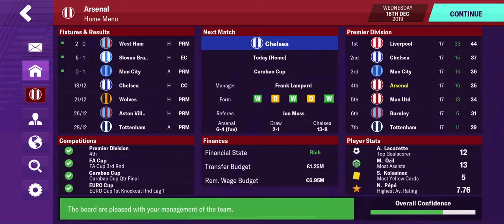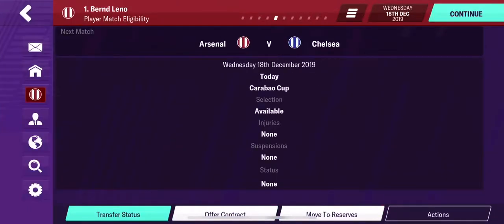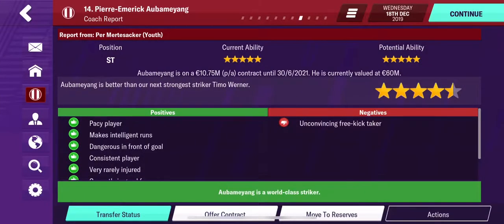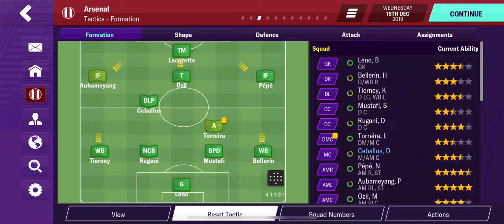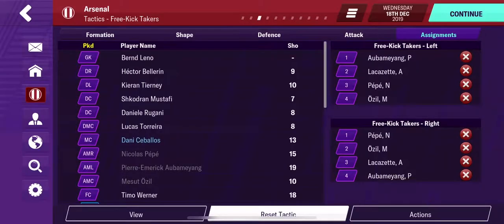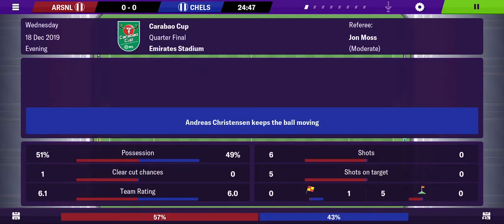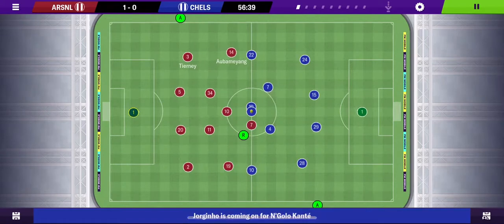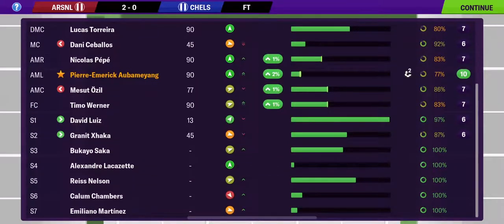Football Manager 2020 Mobile - Roster Management | iOS and Android Devices | Soccer Wizdom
Football Manager 2020 Mobile Tutorial, Guide and Tips by Pierce Hugh Campbell.

Part 2 - Roster Management

Get Football Manager Mobile 2020 today on IOS and Android Devices.